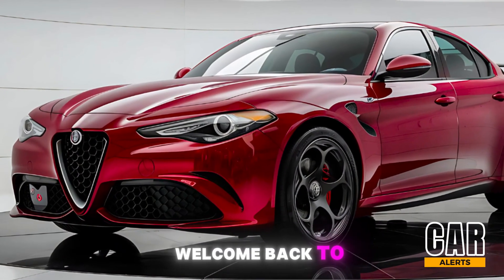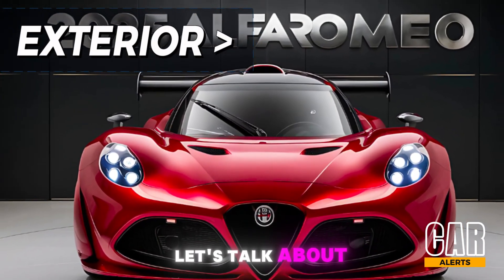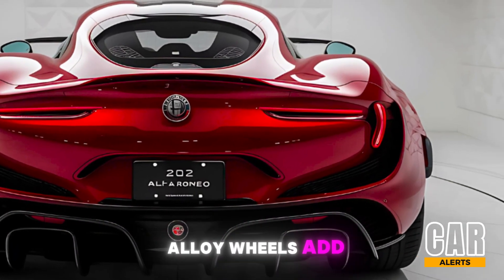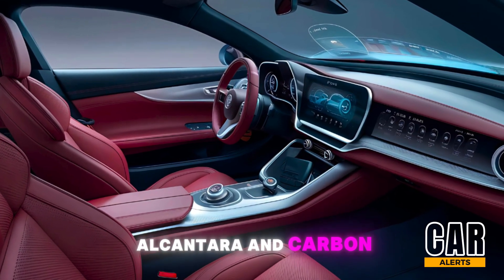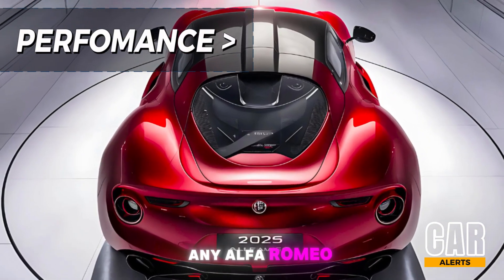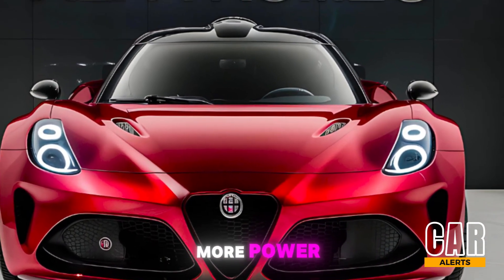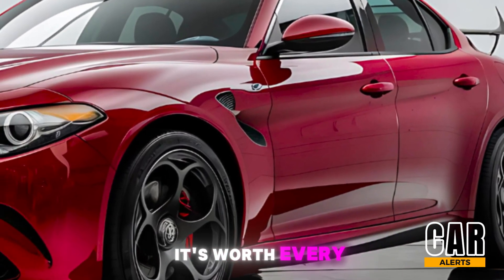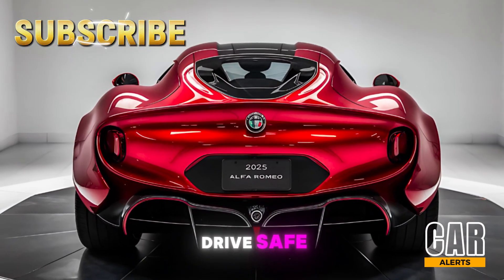2025 Alfa Romeo This Jaw Dropping Supercar is a Game Changer! Full Breakdown Inside!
2025 Alfa Romeo This Jaw-Dropping Supercar is a Game-Changer!   Full Breakdown Inside!

Get ready for an in-depth look at the stunning 2025 Alfa Romeo! This Italian beauty is more than just a pretty face—it’s a powerhouse packed with performance, luxury, and cutting-edge technology. From its sleek, aerodynamic exterior to the jaw-dropping 505-horsepower engine under the hood, we break down everything that makes this car a true standout. Whether you're curious about the premium interior, state-of-the-art features, or its track-ready performance, we’ve got you covered!

We’ll explore the exterior design, key features, and performance specs, and even talk price—spoiler alert: it’s worth every penny! Could this be the best Alfa Romeo yet? Watch and find out!

Cover Tittles:
"2025 Alfa Romeo: The Italian Supercar You’ve Been Waiting For! 😍🔥"
"2025 Alfa Romeo Review: Is This the Best-Looking Car of the Year? 😱"
"The 2025 Alfa Romeo Is Here: A True Masterpiece or Overhyped? 🚗💥"
"505 HP of Italian Fury: The 2025 Alfa Romeo Will Blow Your Mind! 🚀"
"2025 Alfa Romeo: This Luxury Beast Redefines Speed and Style! 💎⚡"
"The 2025 Alfa Romeo: Why Everyone’s Talking About THIS Supercar! 👀"
"Unleashing the 2025 Alfa Romeo: Power, Luxury, and Style Combined! 💥"
"2025 Alfa Romeo Review: The Ultimate Italian Driving Machine? 🔥🏎️"
"Is the 2025 Alfa Romeo Worth $90K? You Won’t Believe What’s Inside! 💰"
"2025 Alfa Romeo: A Stunning Blend of Performance and Luxury! 😍🚗"